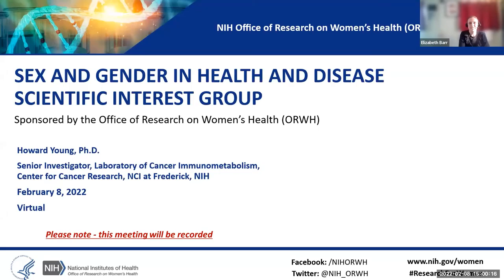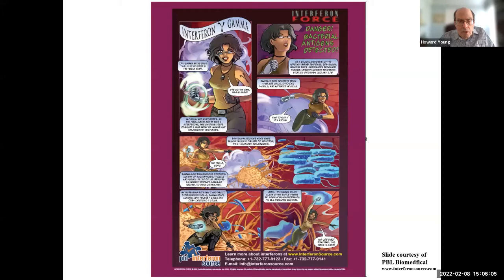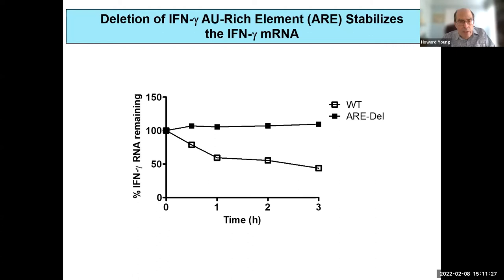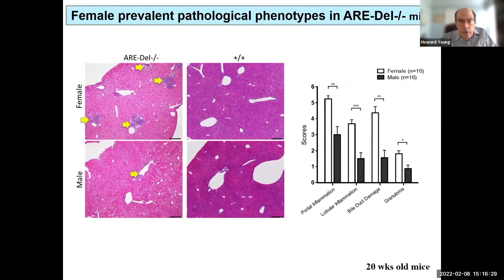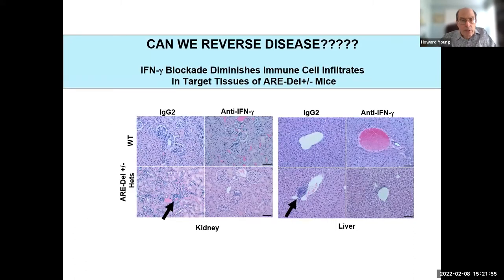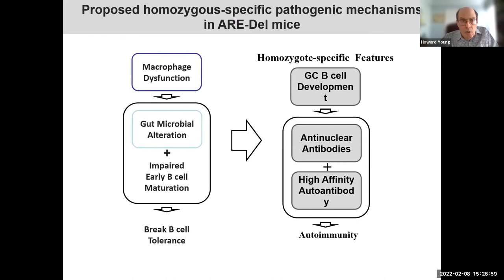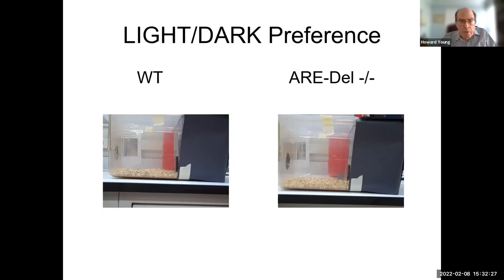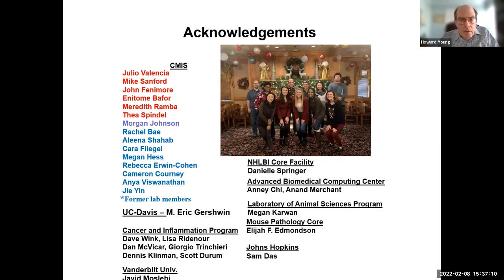SGHD SIG Webinar: Interferon-gamma: When a Good Cytokine Goes Bad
On February 8, 2022, the Sex and Gender in Health and Disease (SGHD) Scientific Interest Group hosted a virtual talk titled “Interferon-gamma: When a Good Cytokine Goes Bad,” featuring Howard Young, Ph.D., Senior Investigator, Laboratory of Cancer Immunometabolism, Center for Cancer Research, National Cancer Institute. Dr. Young’s studies provide a more complete understanding of the effects of Interferon-gamma expression during the pathogenesis of female-biased autoimmune diseases and offer a model system for developing treatments to prevent or block disease progression. Learn more about the SGHD Scientific Interest Group